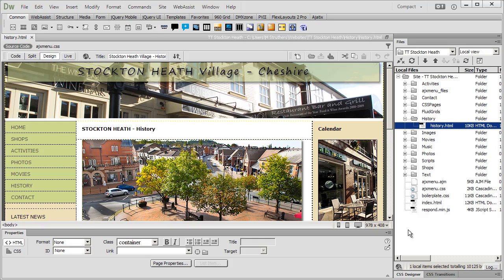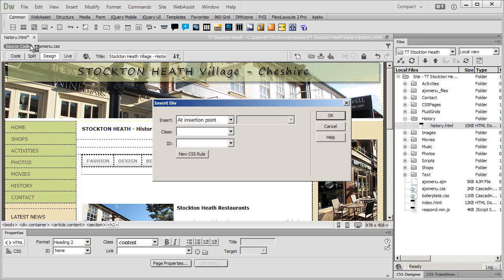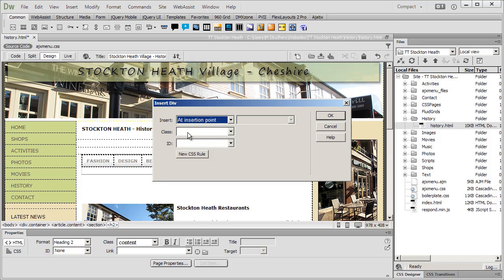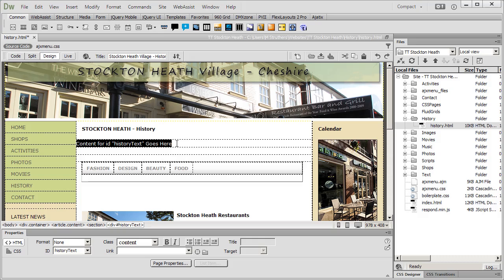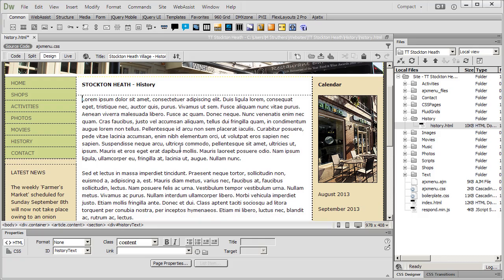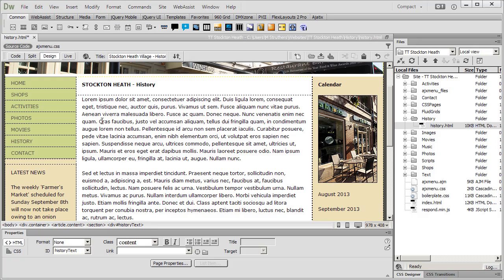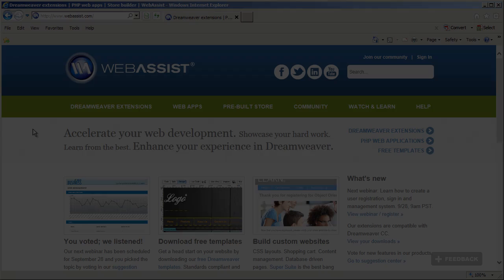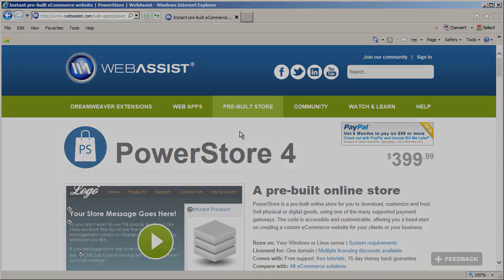Adobe Dreamweaver Training (Third Party Extensions) Part 48 of 51